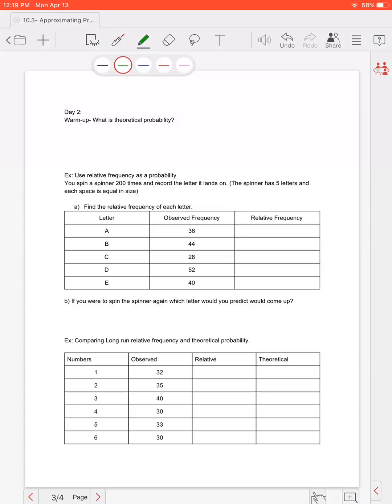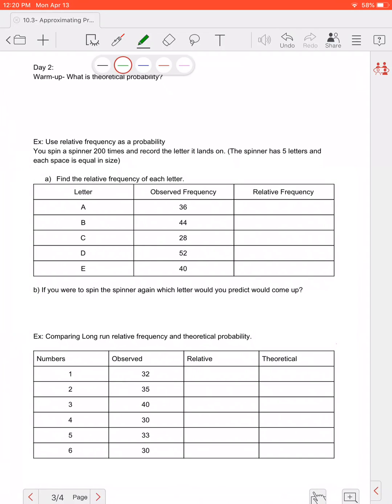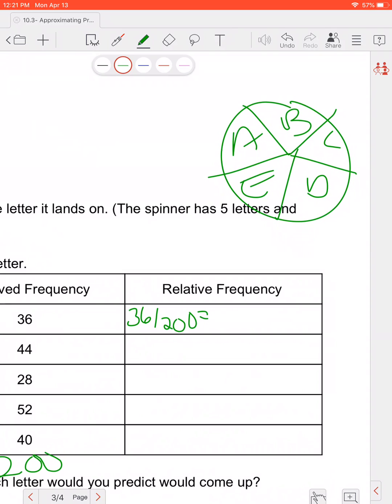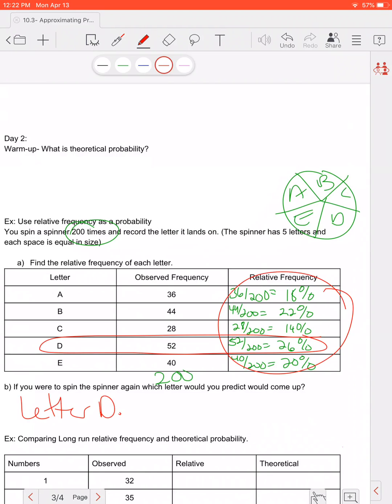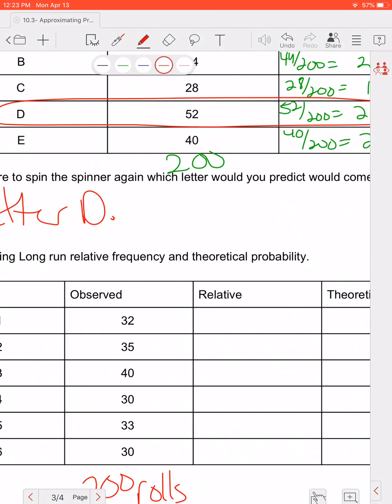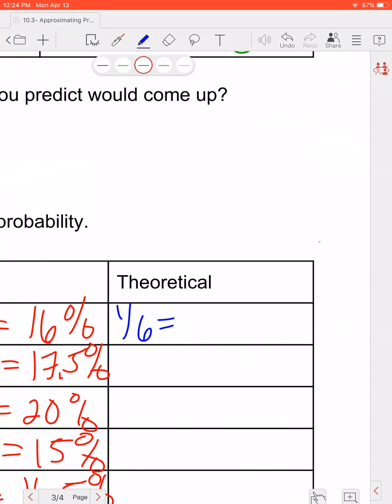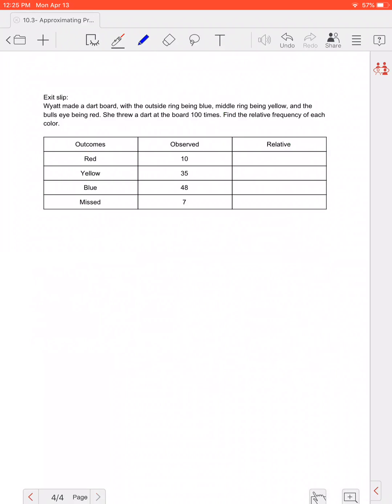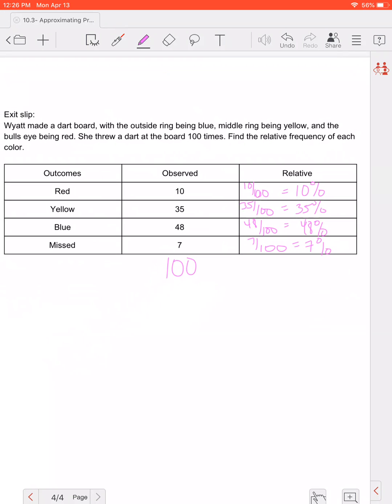10.3 day 2 relative versus theoretical.